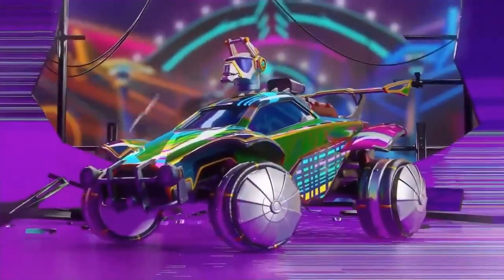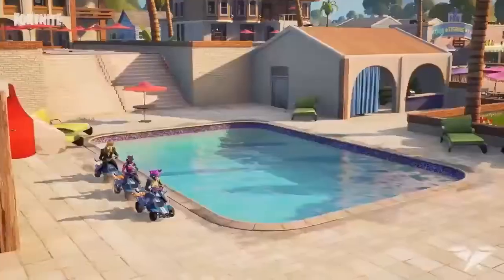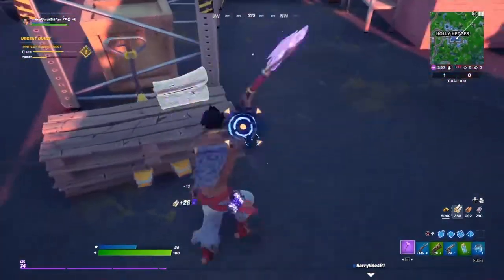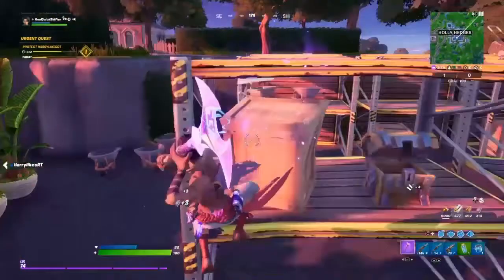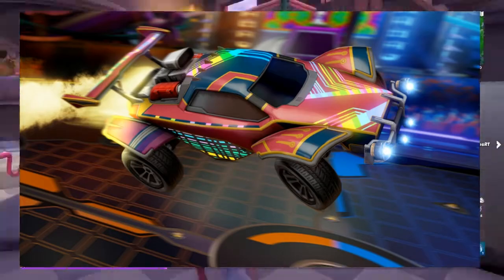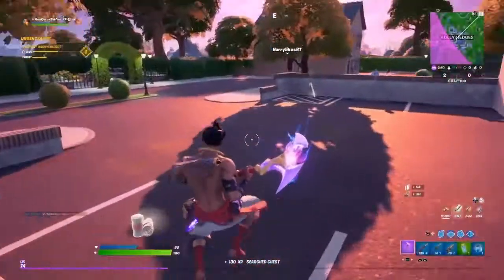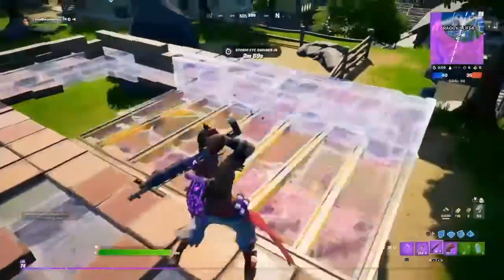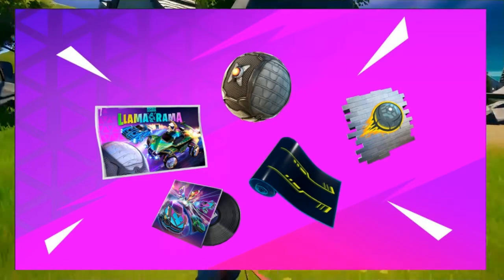*NEW* FORTNITE X ROCKET LEAGUE NEWS AND MORE (Fortnite X Rocket League)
In today's video, we've got information about a brand new collab with Fortnite X Rocket League! I'll be discussing the new challenges and showing you the new obtainable items you can get from this collab!
The newest update will be dropping later this week! POG!

This video is Owned by Quick Shifter